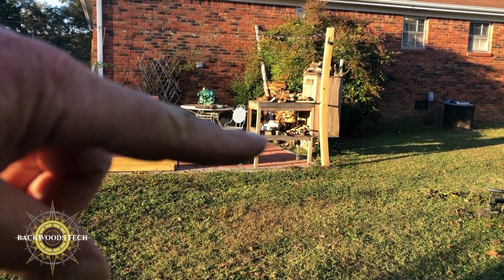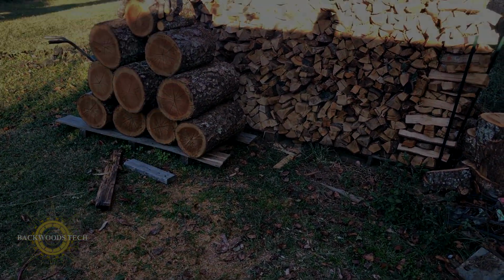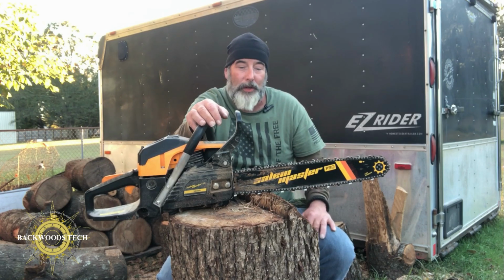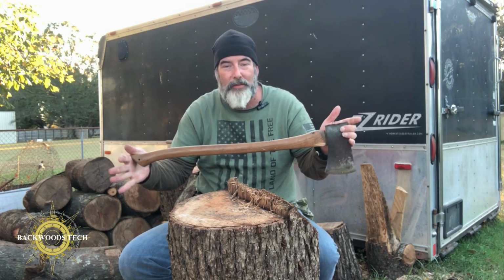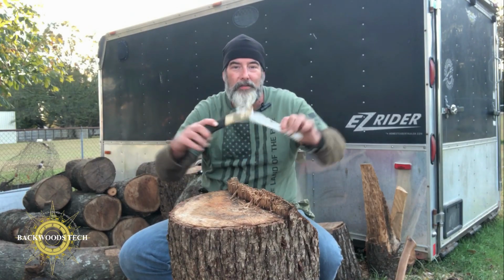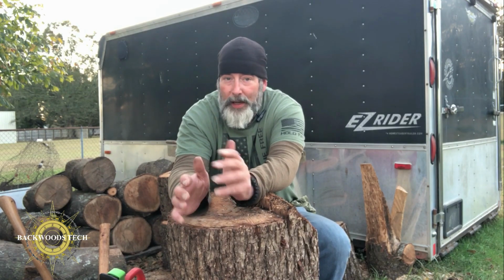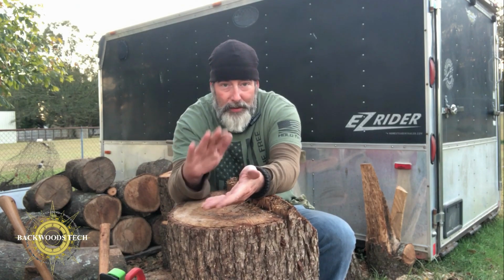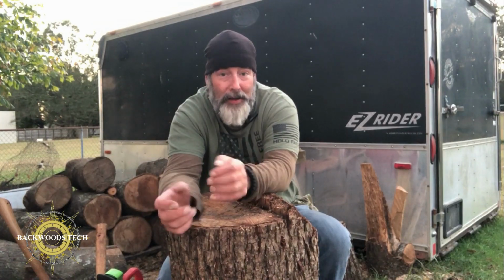Getting free firewood is it worth it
This video is about the time and cost it took to get a full cord of free firewood